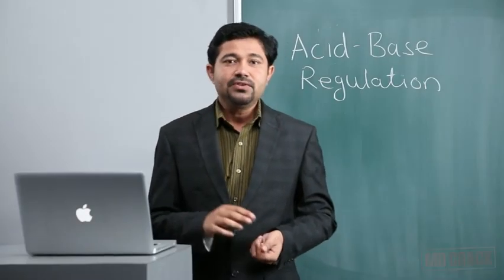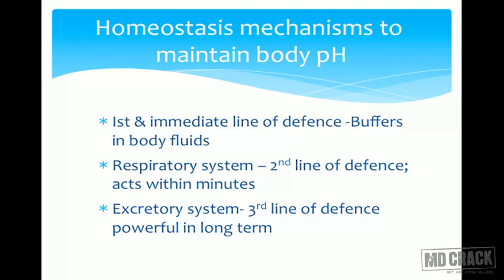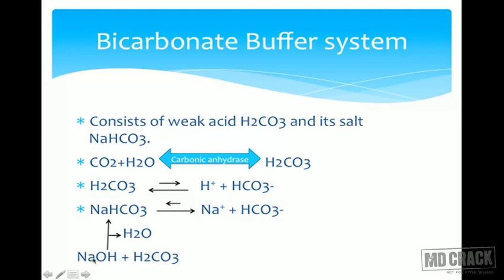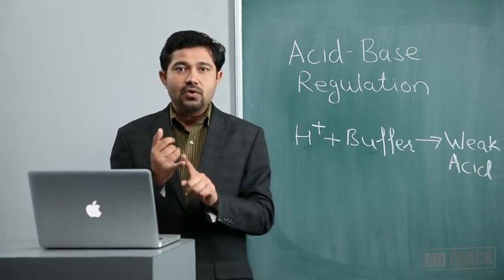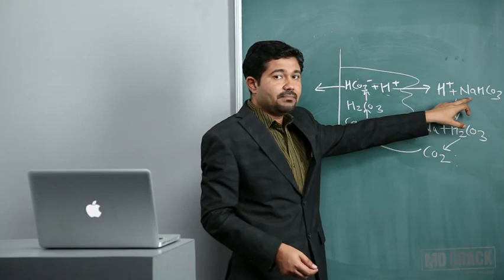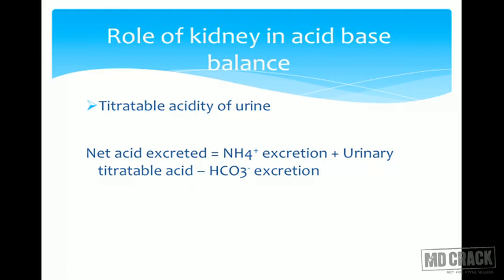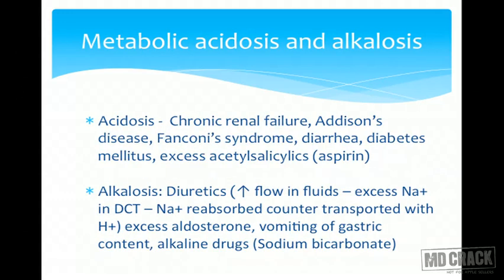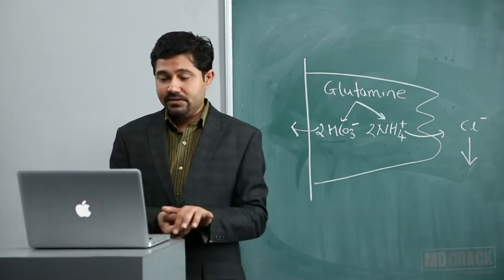Ch 8 Acid Base Balance